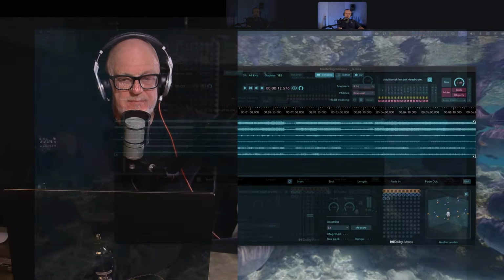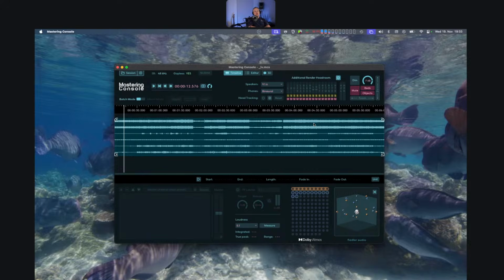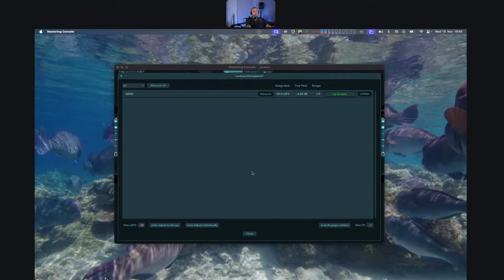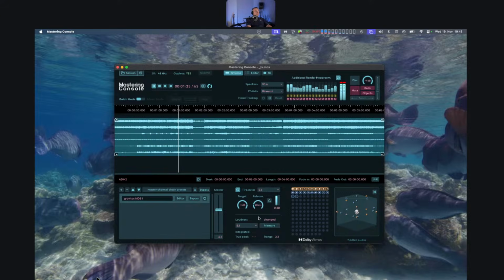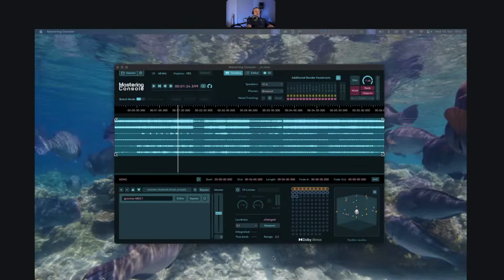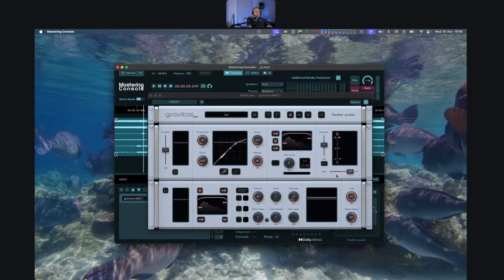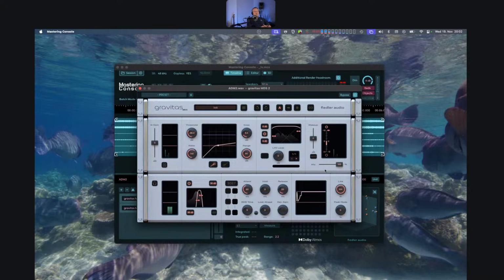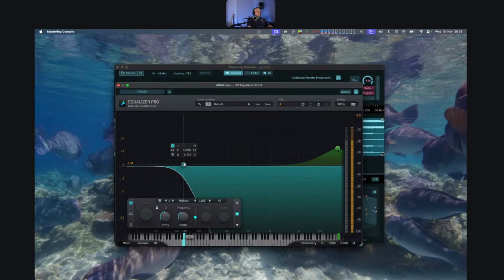Remove the pain from Dolby Atmos mixing — and rediscover your creative flow!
Remove some of the major pain points from Dolby Atmos mixing — and rediscover your creative flow!

Join us for a focused livestream on how to streamline your Dolby Atmos production workflow. If you’re working with the standard integrated Atmos tools in Pro Tools, Logic Pro, and similar DAWs, you already know the limitations: no true mastering stage, limited control over dynamics, and almost no tools for final polish.

This session shows you how to relax and stay in the creative zone while leaving the tedious parts — overall dynamics optimization, EQ shaping, album assembly, and the final sonic seasoning — to Mastering Console 2.0 with OBAM Plugins.

We’ll explore how these tools solve the biggest Atmos bottlenecks that stock DAW workflows leave untouched, including:

 • Level management (no more constant –18 LUFS wrangling)
 • Full control over the Dolby Atmos rendering limiter
 • Reliable, consistent monitoring
 • Fast switching between multiple mixes and track versions

Whether you’re a seasoned Atmos mixer or just getting started, this livestream will show you how to overcome the limitations of built-in tools and deliver truly mastered Atmos releases with confidence.